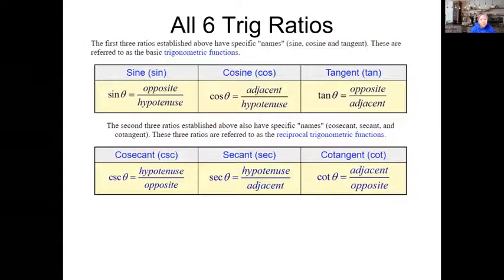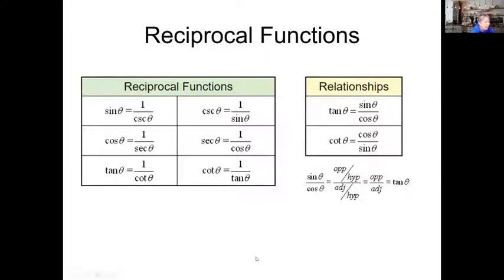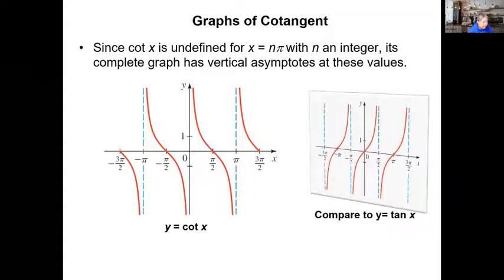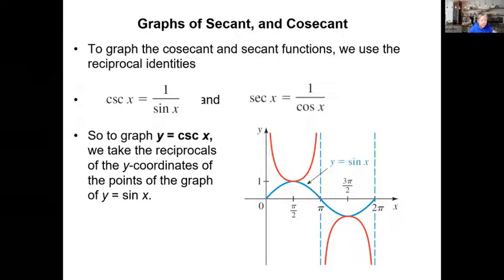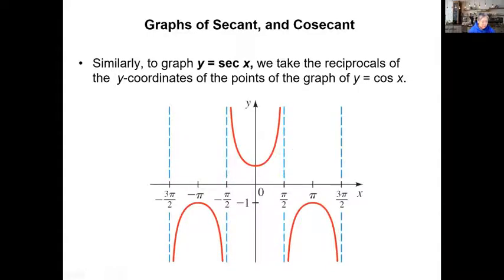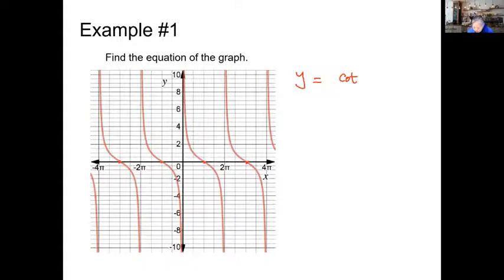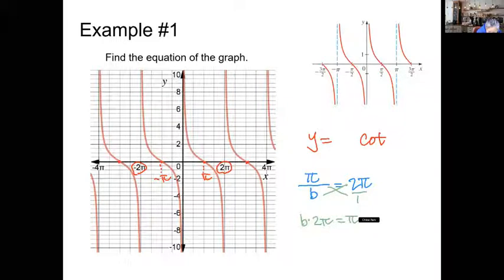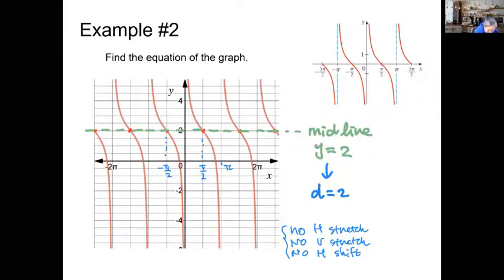Alg2H_8.8 Reciprocal Trig Functions